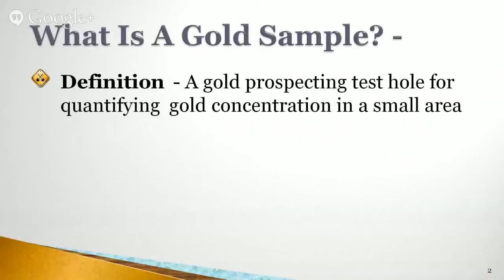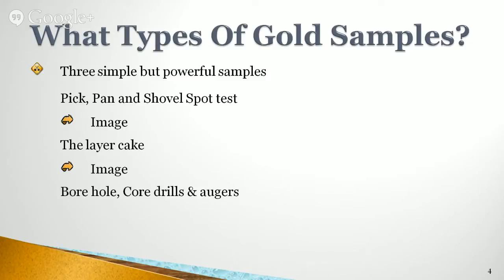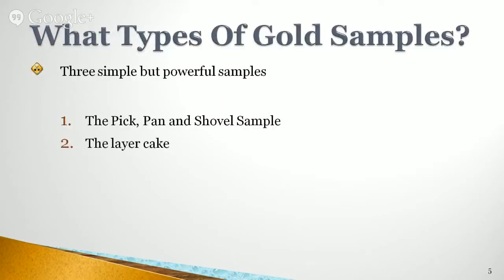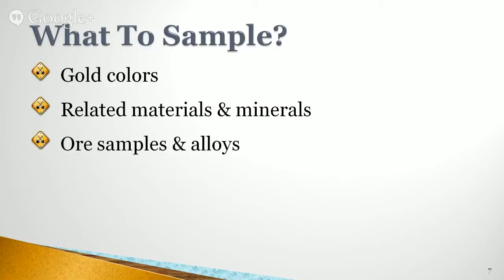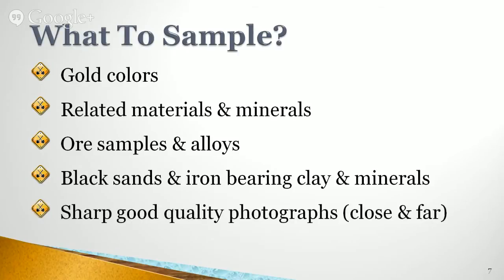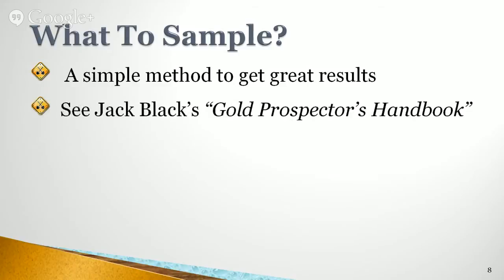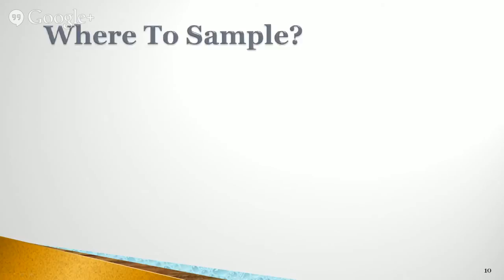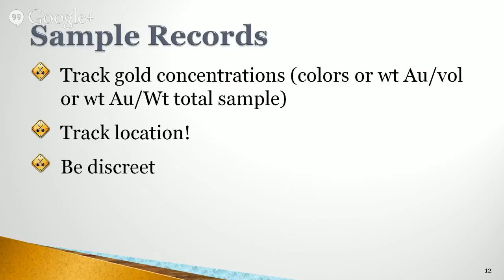What's a Gold Sample? (How to prospect for gold samples)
What do you do with a gold sample? In this video I explain the simple facts of sampling for gold concentrations.  to learn more about the gold prospector's club mentioned in this video.

FYI - If you wish to hear the missing audio in the drawing walk thru - watch this version of What's a Gold Sample: What's a gold sample? - How to find gold fast (audio fix)